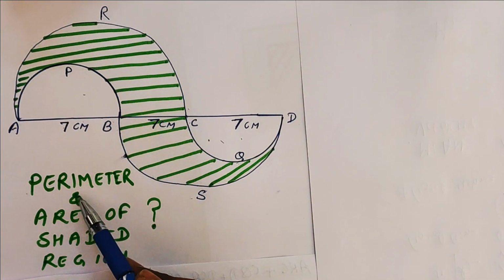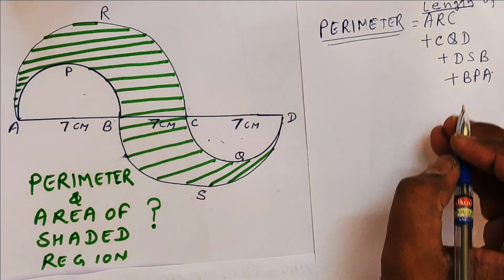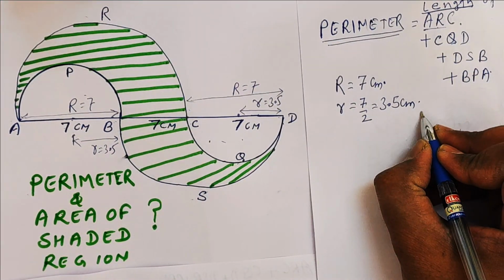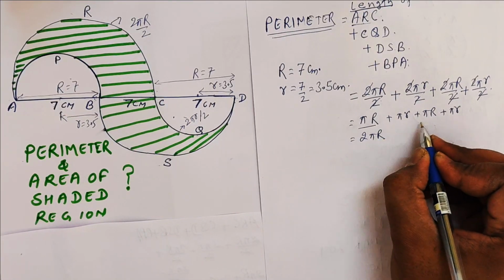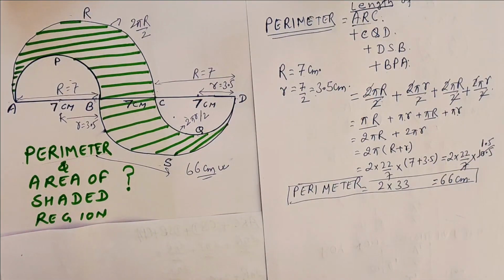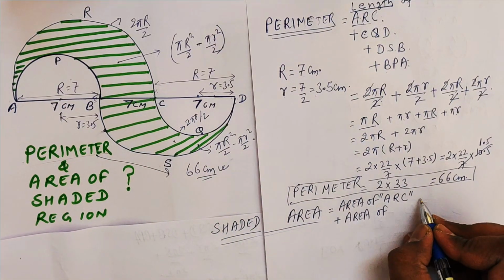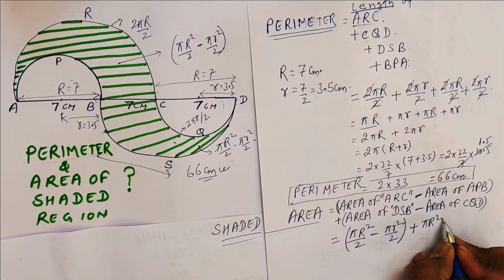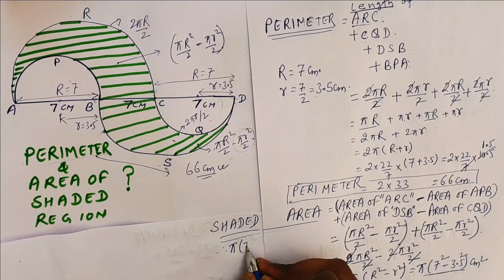⭕ PERIMETER & AREA of SHADED Region❓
Calculate Perimeter & Shaded area as shown in figure ?
Area of Semicircle = πr²/2

This video explains how to calculate the perimeter and area of a shaded region (0:00) in a geometric figure composed of four semicircles.

Here's a breakdown of the steps:

Understanding the Figure (0:08): The figure consists of two larger semicircles and two smaller semicircles, with some portions overlapping. The video defines Capital R as the radius of the larger semicircles (7 cm) and small r as the radius of the smaller semicircles (3.5 cm) (1:13).

Calculating the Perimeter (0:26):
The perimeter is the total length of the border of the shaded region (0:29).
It is calculated by adding the arc lengths of all four semicircles (0:55).
The formula for the arc length of a semicircle is (2πr)/2 or πr (2:15).
By adding the arc lengths (πR + πr + πR + πr), the formula simplifies to 2π(R + r) (3:01).
Substituting the values for R (7 cm) and r (3.5 cm), the perimeter is calculated as 66 cm (3:50).

Calculating the Area of the Shaded Region (4:53):
The area is found by subtracting the area of the smaller semicircles from the area of the larger semicircles (5:02).
The formula for the area of a semicircle is (πr²)/2 (5:40).
The total shaded area is calculated as the sum of (Area of bigger semicircle - Area of smaller semicircle) for both pairs of semicircles (5:57).
This simplifies to 2 * [(πR²)/2 - (πr²)/2], which further simplifies to π(R² - r²) (7:37).
Plugging in the values for R (7 cm) and r (3.5 cm), the final area will be calculated in cm² (8:14).
class
learn
learning
study
school
competition
knowledge
technology
technique
trick
idea
concept
style
class
Theorem
Law
answer
Coach
Coaching
Teaching
Teacher
Master
Gyan
Guru
Question